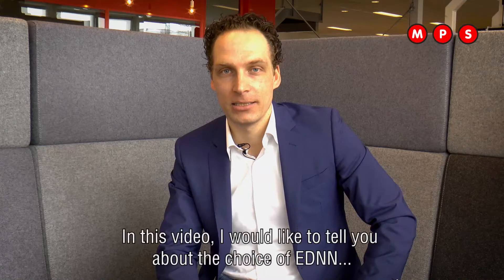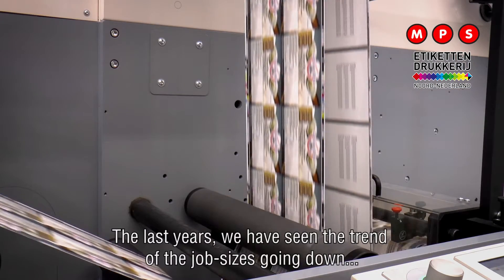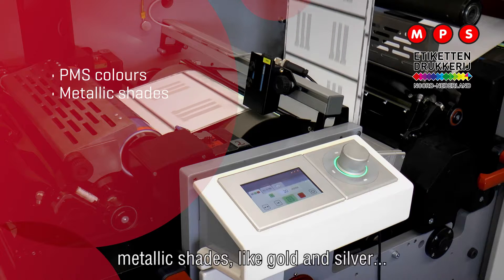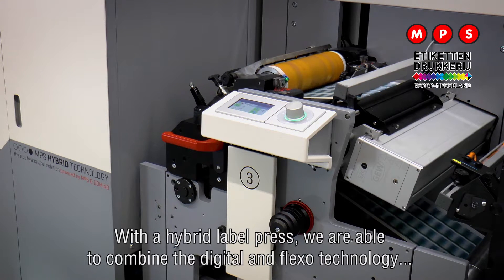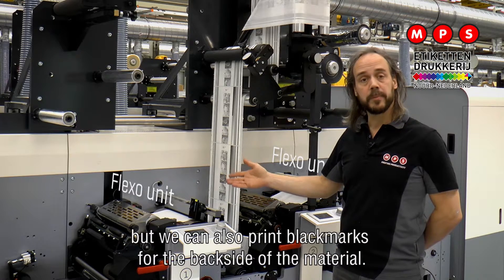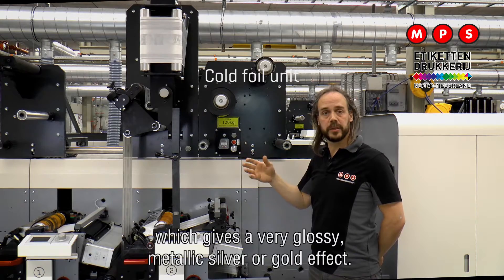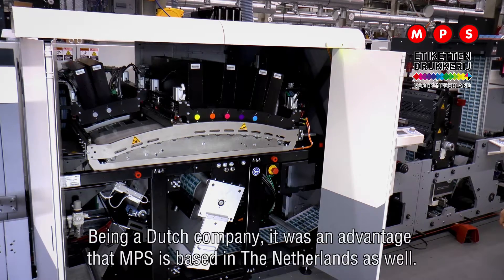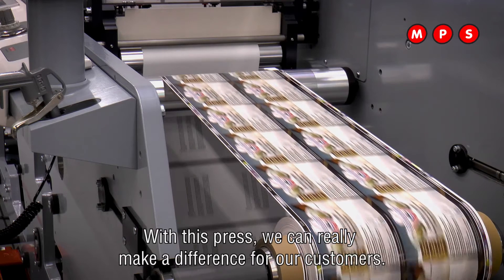EDNN - MPS EF SYMJET hybrid press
Label printer EDNN, based in The Netherlands, is the first Dutch company to invest in a MPS EF SYMJET hybrid printing press.  Vincent Belksma, general director at EDNN, talks about the choice of EDNN to invest in the hybrid labelpress of MPS, the EF SYMJET.

To date, EDNN has only specialized in flexo presses for label printing jobs. However, the company has experienced an increased demand for smaller sized jobs and variable data.

Hans Poortina, Manager of the Technology & Expertise Center at MPS, explains the features of the press. With their new MPS EF SYMJET hybrid press, EDNN can enter new markets that digital label printing brings such as personalization and shorter print jobs, while offering enhanced benefits of flexo such as PMS colours, metallic shades (gold/silver), delam/relam blackmarks on backing paper, cold foil, and spot varnish. It really combines the best of both worlds in a future-proof solution.”

MPS. Operator Focused, Results Driven.